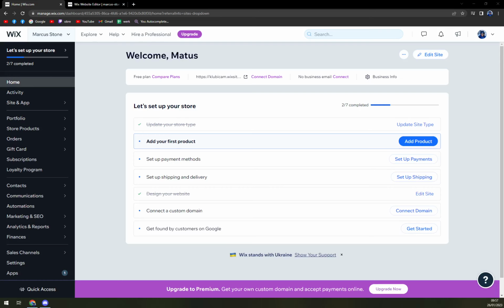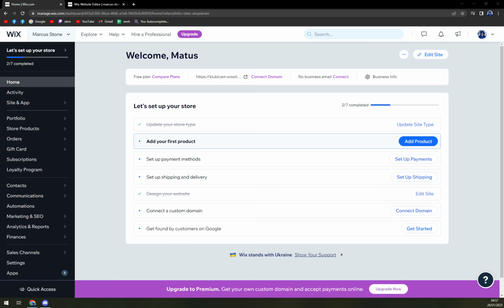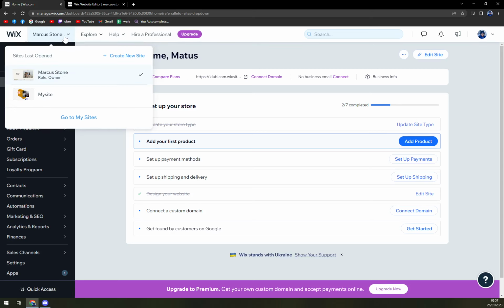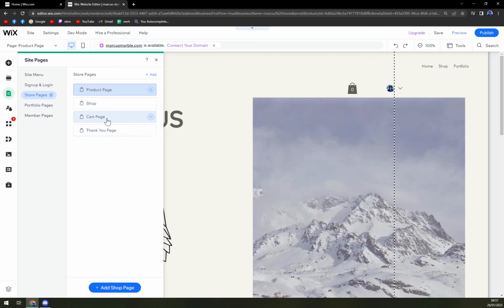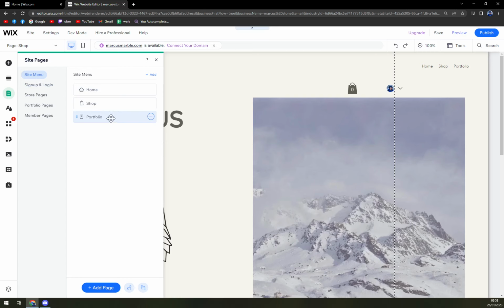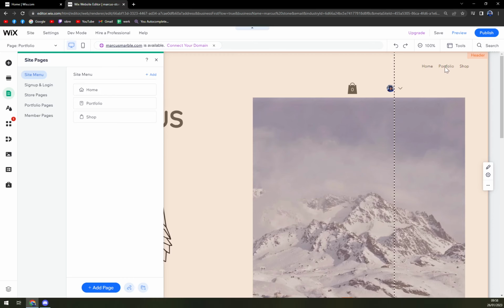How To Make A Drop Down Menu In Wix - EASY!